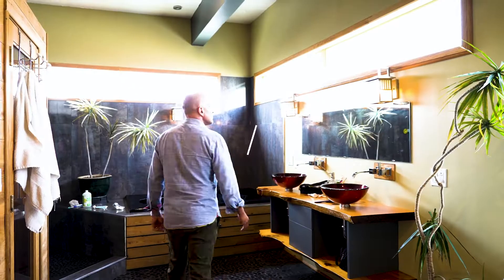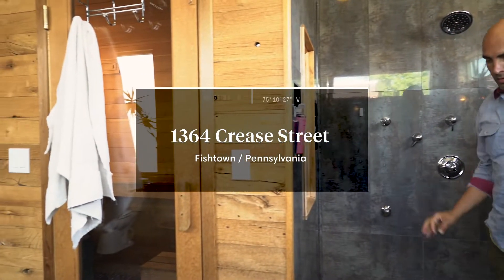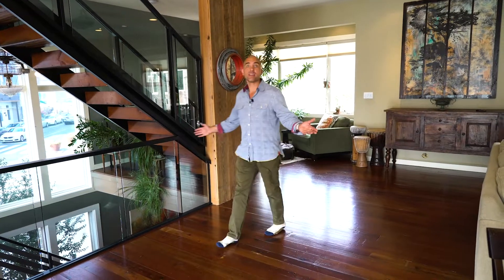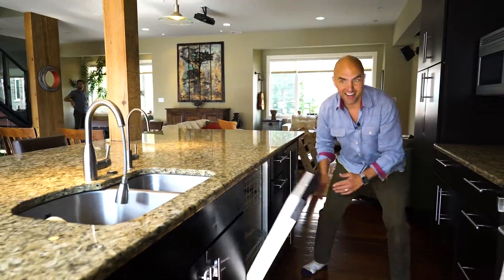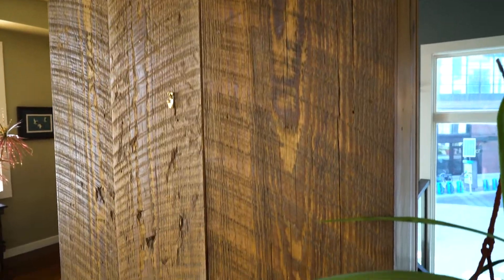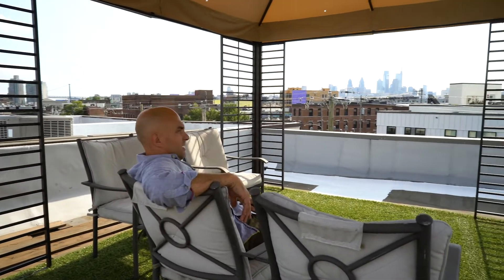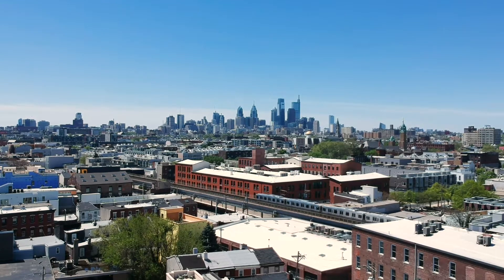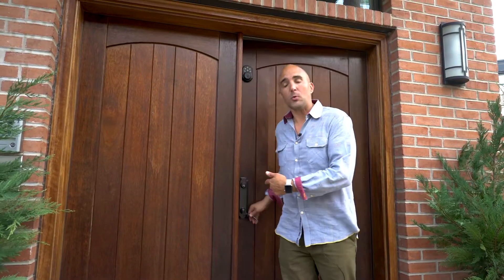1364 Crease St - Realtor, Nigel Richards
Tour a Fishtown modern mansion!